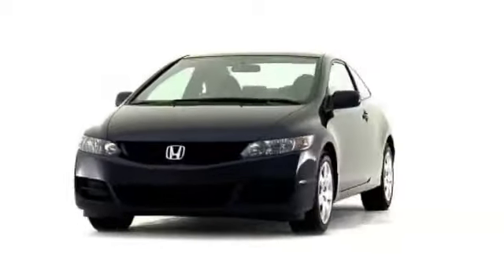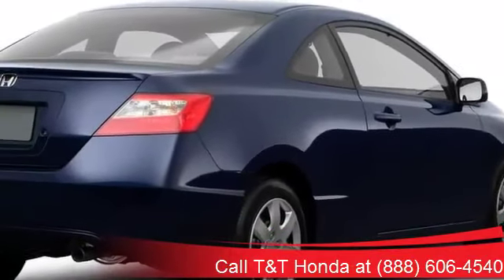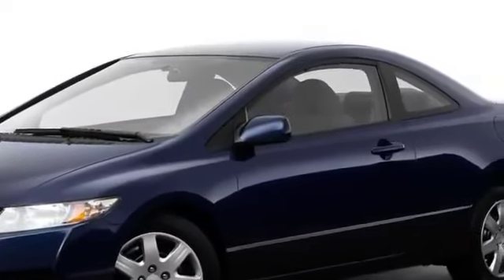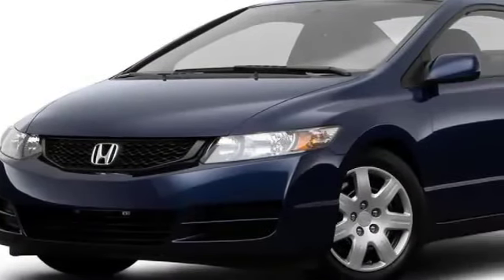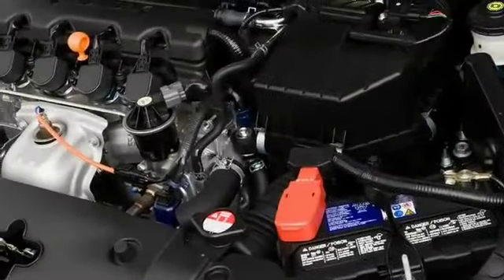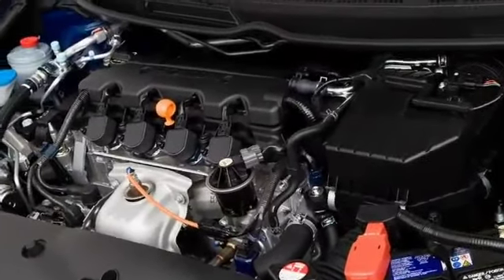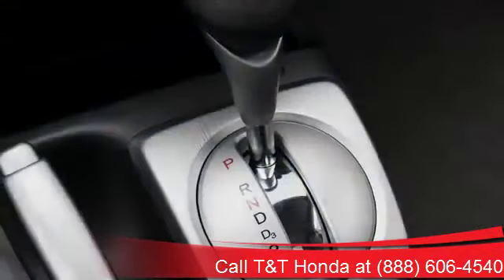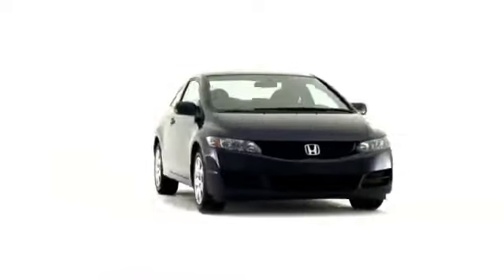2009 honda civic coupe tandt honda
2009 Honda Civic Coupe - T and T Honda